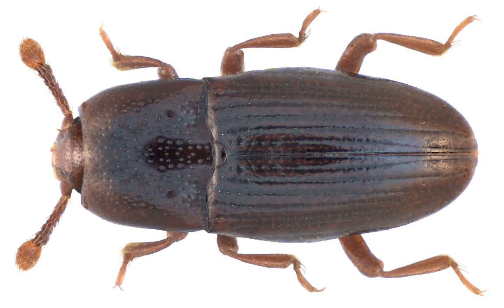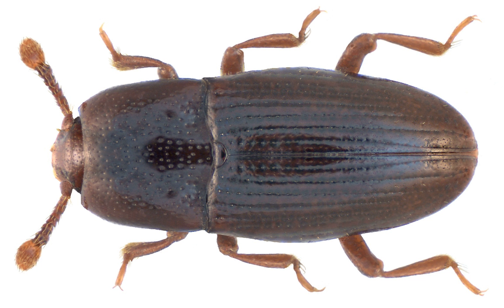Cerylonidae | Wikipedia audio article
This is an audio version of the Wikipedia Article:
Cerylonidae

SUMMARY
Cerylonidae are small to tiny (0.8–3 mm (0.031–0.118 in)), smooth, shiny, hairless beetles, only lightly punctured. There are about 450 species worldwide in 50 or so genera, mostly tropical and subtropical. They are most common under the bark of dead trees, but can also occur in compost and other decaying plant material. Little is known specifically about their biology but they are thought to be either predators that feed on other small animals or fungus eating.
The taxonomy is complex. The "Cerylonid Series" is a cluster of highly derived Cucujoidea families comprising Alexiidae, Bothrideridae, Cerylonidae, Coccinellidae, Corylophidae, Discolomatidae, Endomychidae, and Latridiidae.